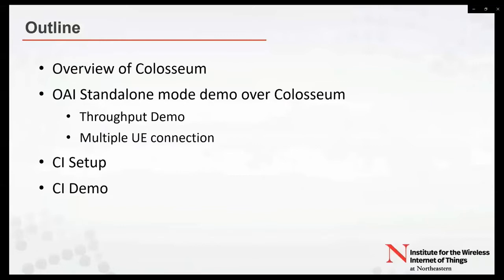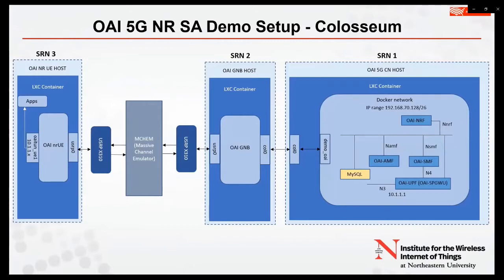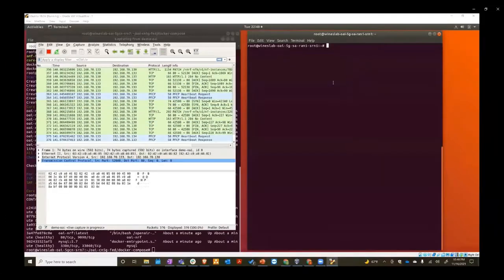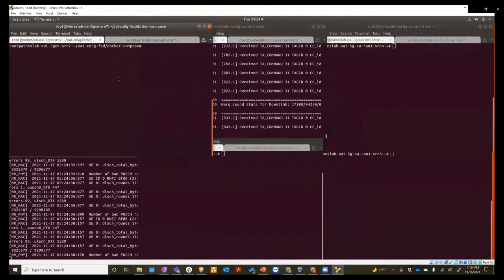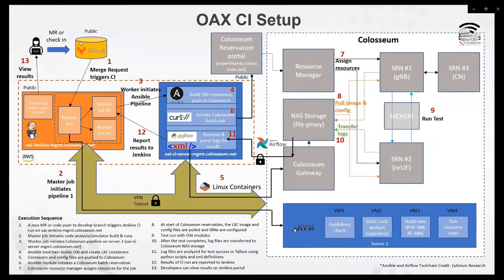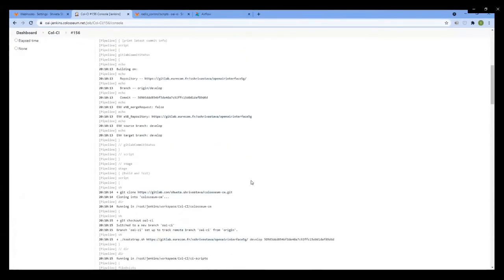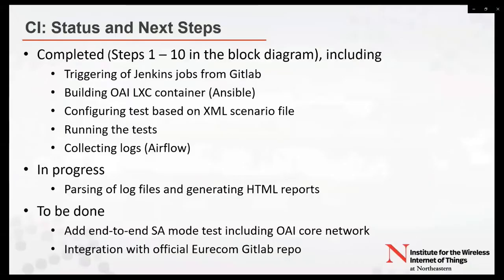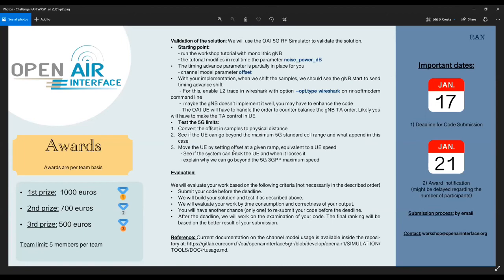Fall 2021 OpenAirInterface Workshop: RAN track - Lab 4 (Colosseum) & Challenge